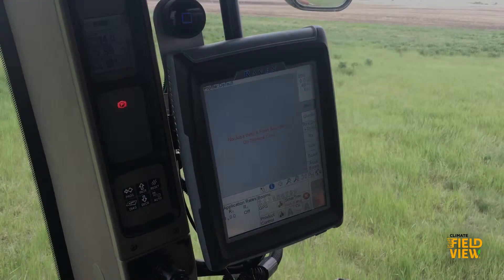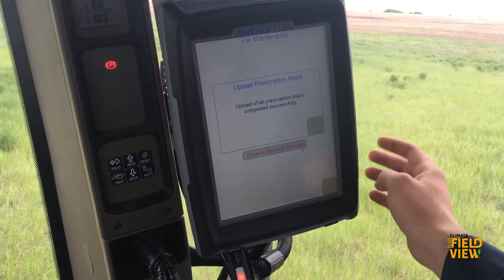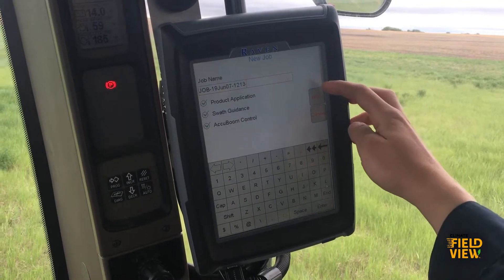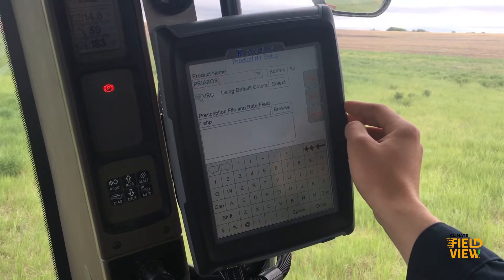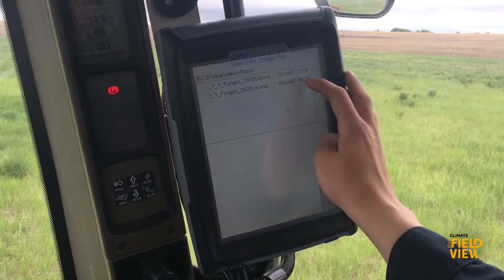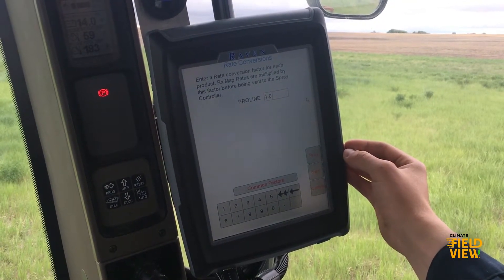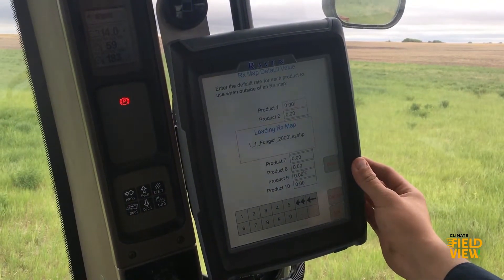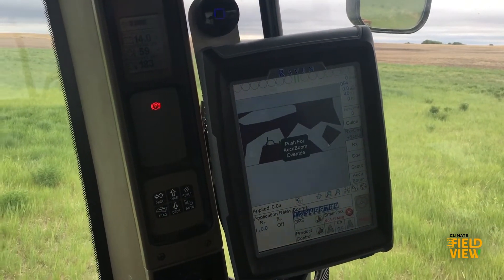How to upload and execute a prescription map into a Raven Viper Pro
In this 2:20 video you will learn how to upload and execute a prescription map into a Raven Viper Pro.